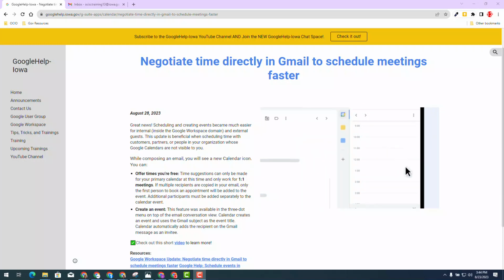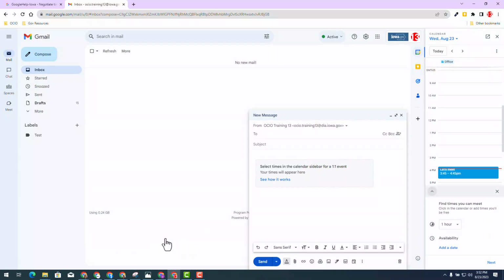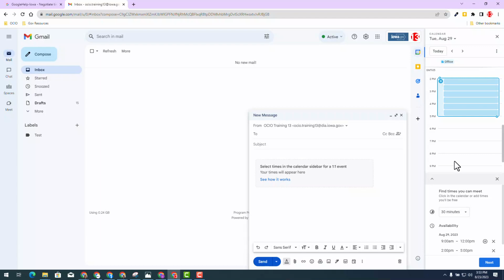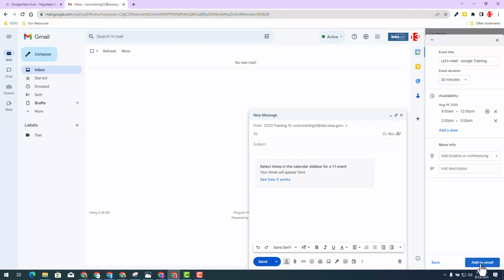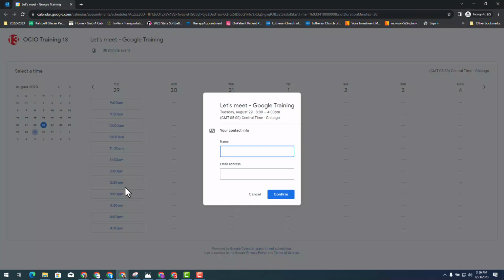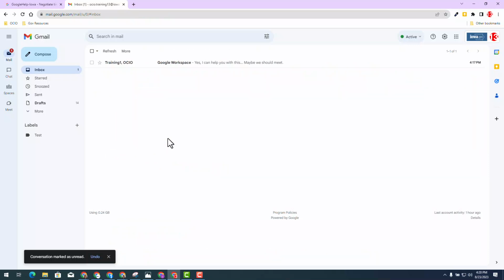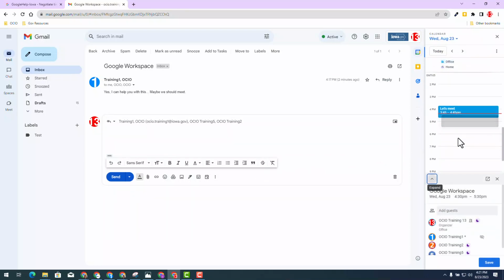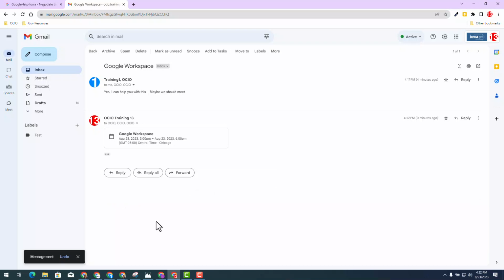Negotiate time directly in Gmail to schedule meetings faster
🔗Google Workspace Update: Negotiate time directly in Gmail to schedule meetings faster

🔗GoogleHelp-Iowa: Negotiate time directly in Gmail to schedule meetings faster

0:00 - Welcome
0:35 - Offer times you’re free
5:46 - Create an event